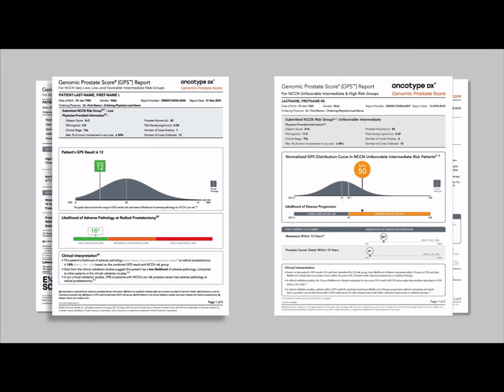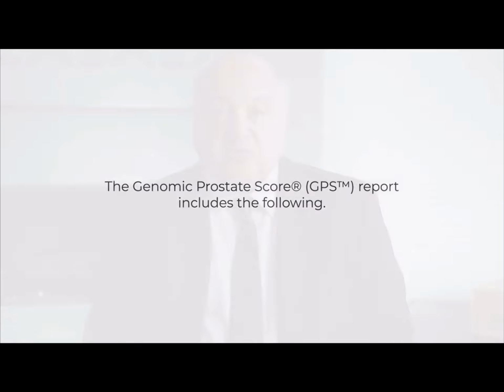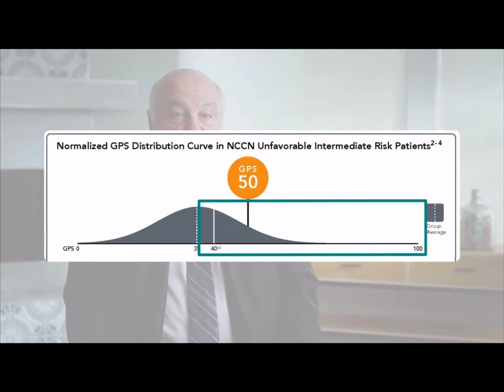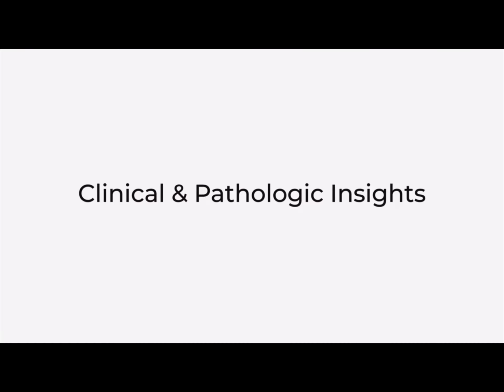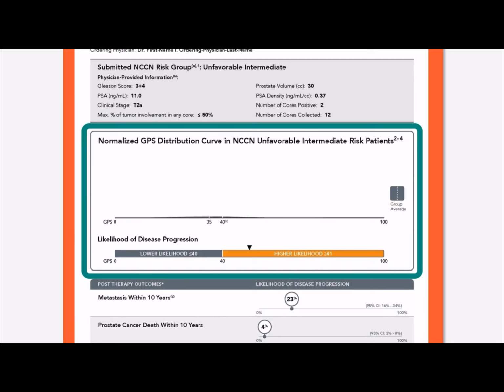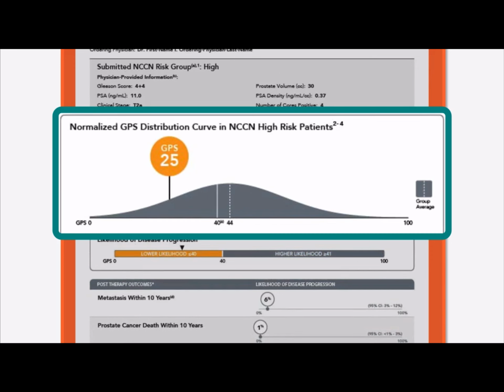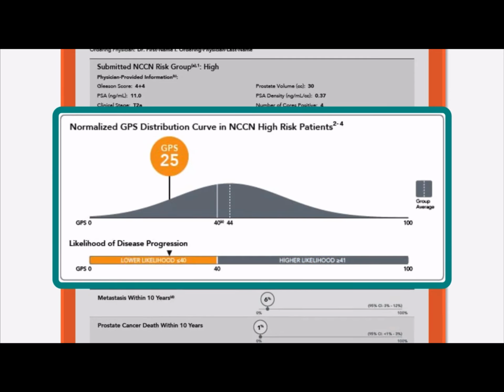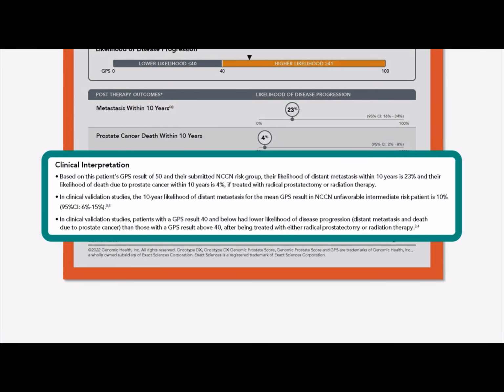Overview of the new High-Risk Report for the Oncotype DX®️ GPS™️ Assay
Daniel Shoskes, MD, MSc, FRCS(C), Medical Director in Medical Affairs for Urologic Oncology at Exact Sciences discusses the new GPS assay report for clinically high-risk prostate cancer patients.